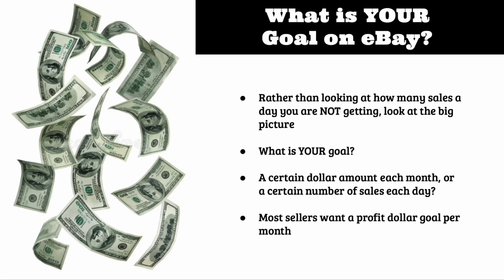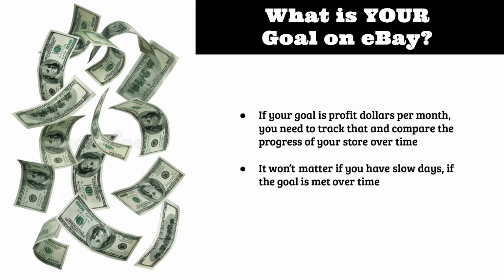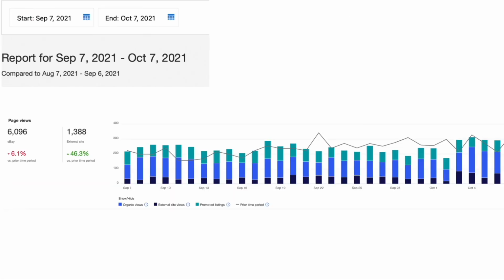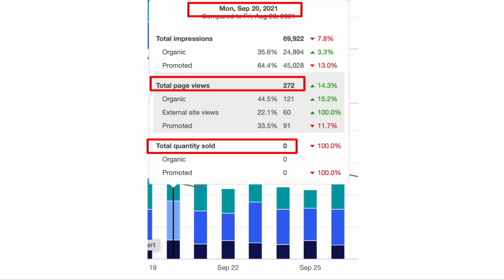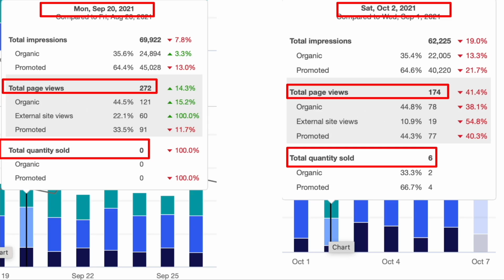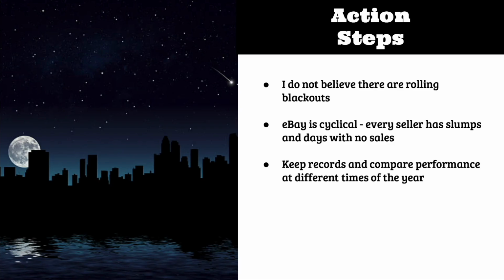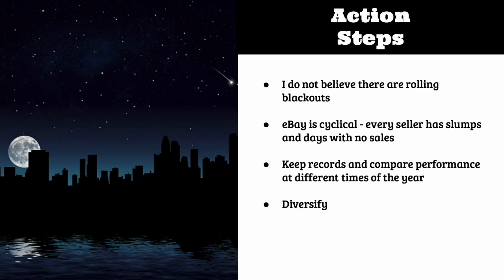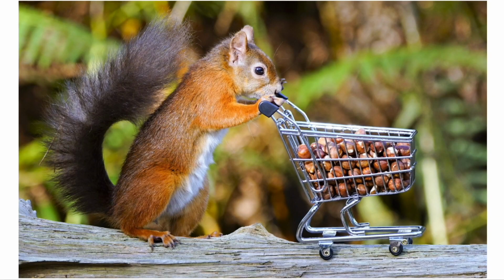Suzanne's November 2023 eBay Sales Update: Sales During Family Crisis, Rolling Blackout Rant